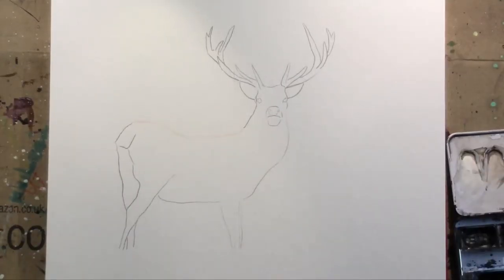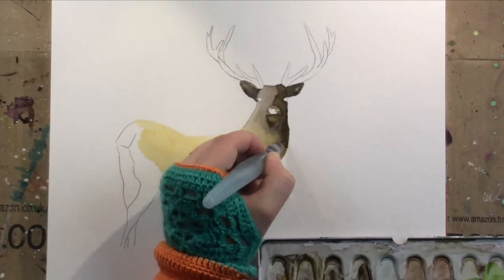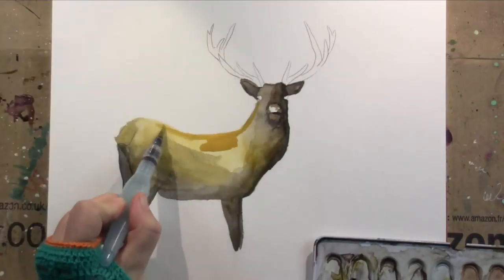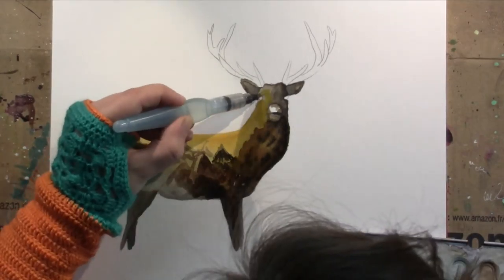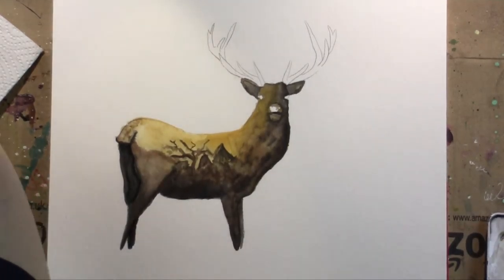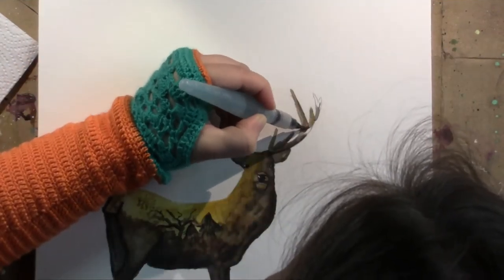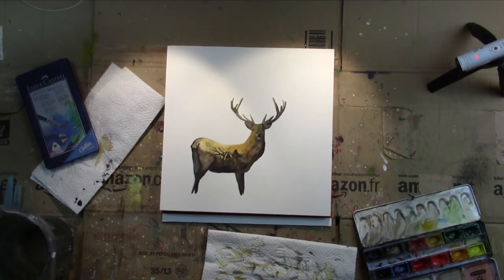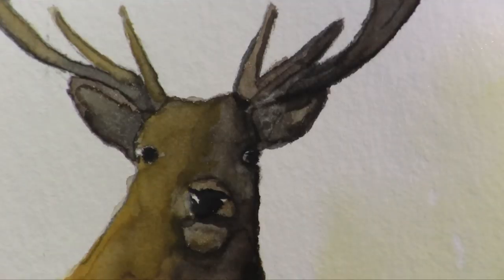Watercolor Painting - Red Stag